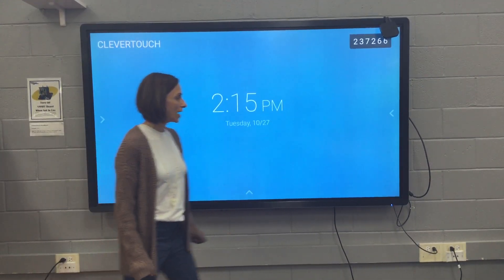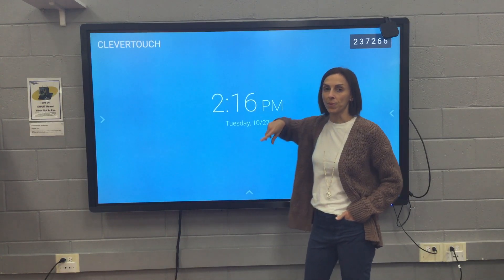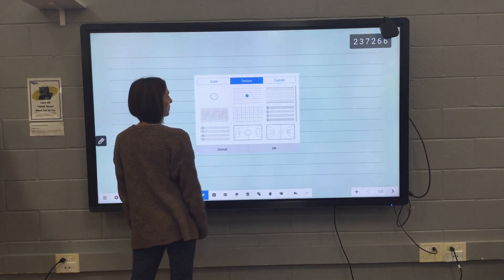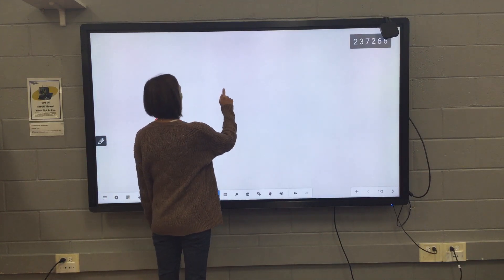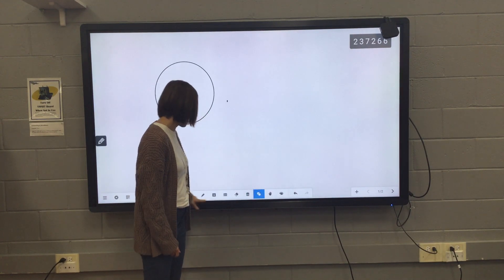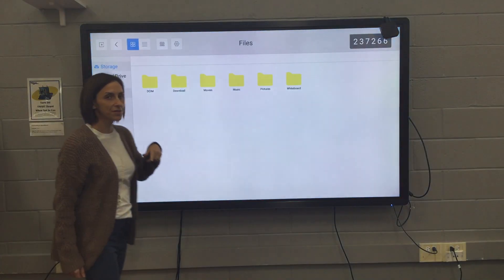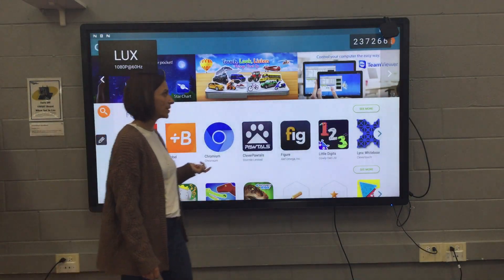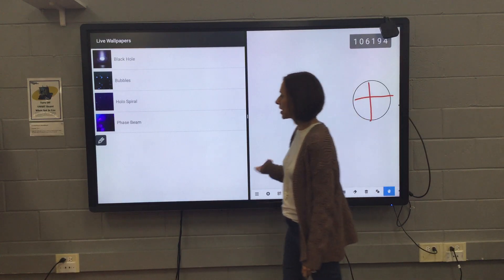CleverTouch Basics Overview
This video will give a very brief overview of the Clevertouch Board.